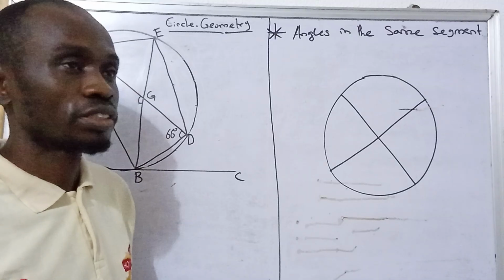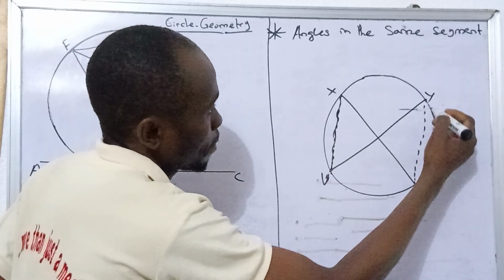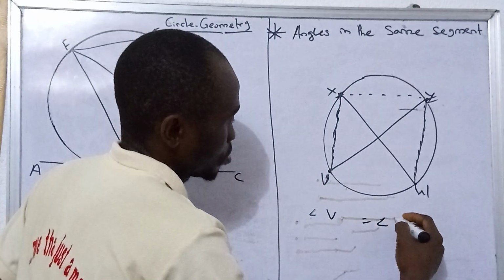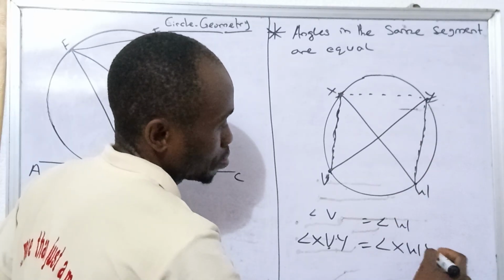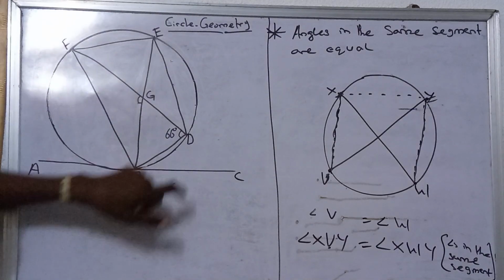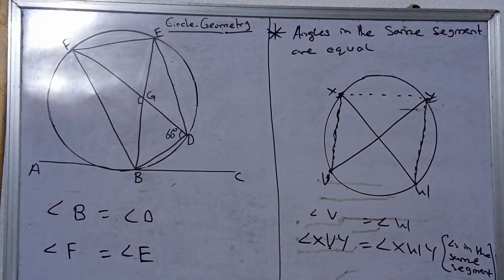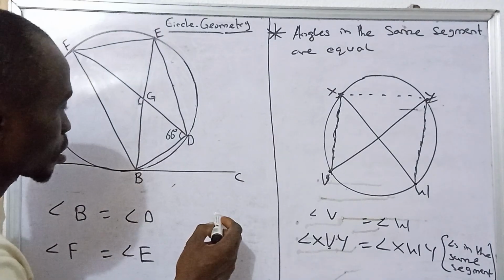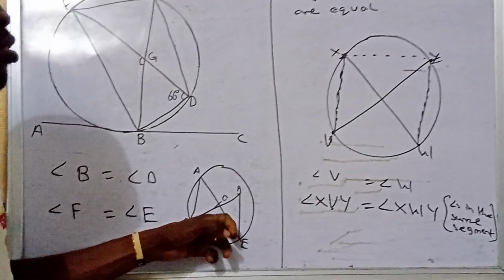Circle Geometry- Part 3